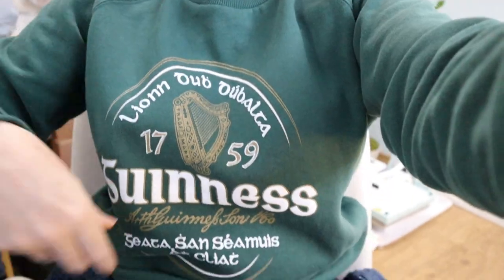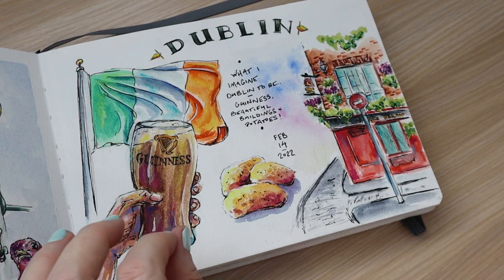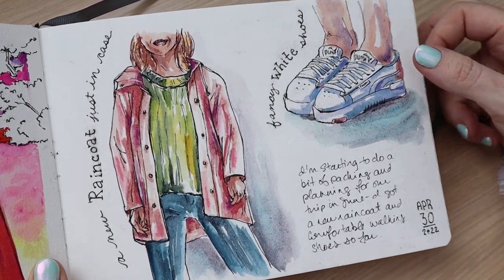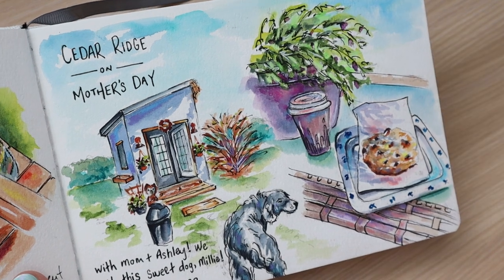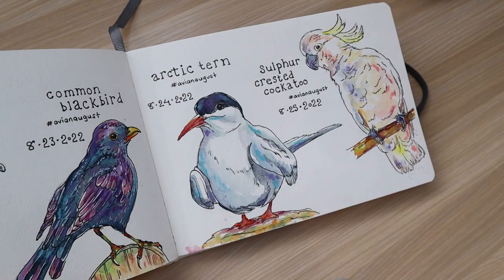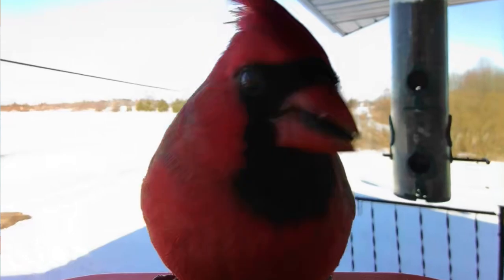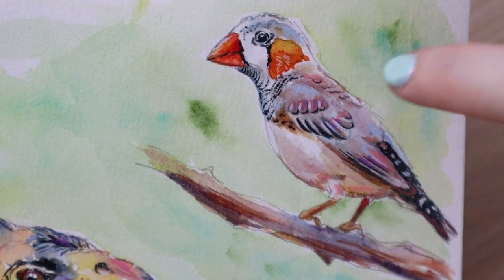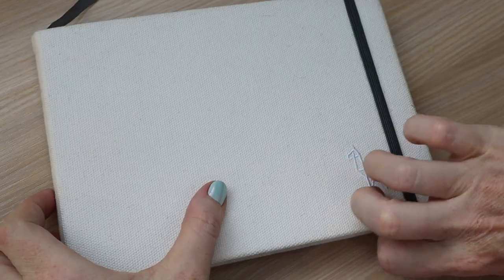🎨 Watercolour SKETCHBOOK TOUR - My first Etchr Sketchbook 🦙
My first completed Etchr sketchbook! This includes a years' worth of sketches including my drawings for Birbfest!

00:00 Quick Update
01:02 Intro
02:13 Sketchbook Tour

If you read this far down, leave a shamrock in the comments! ☘️ :)